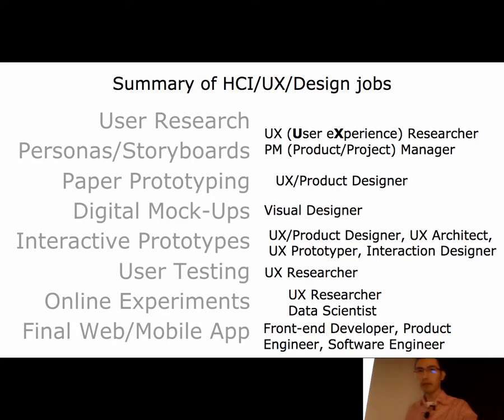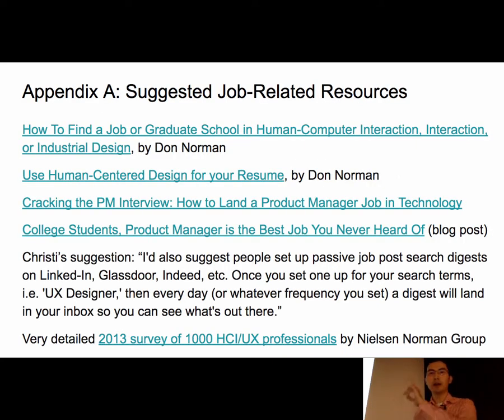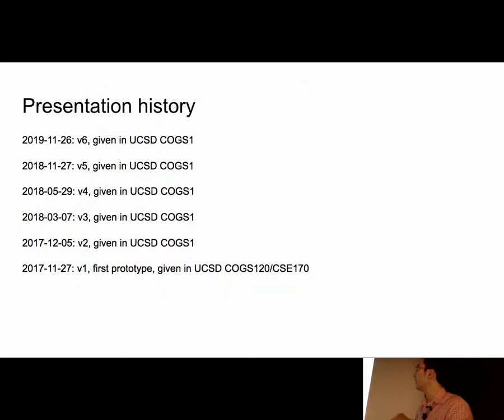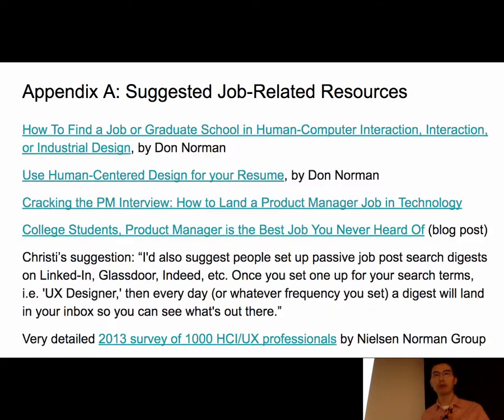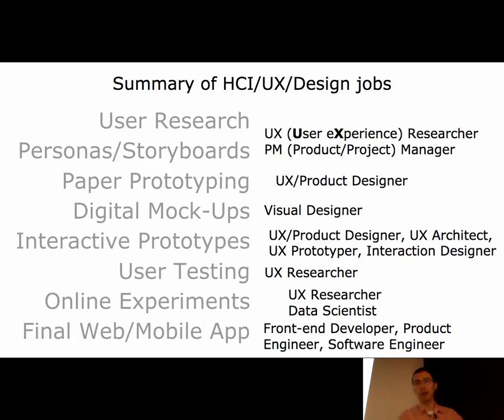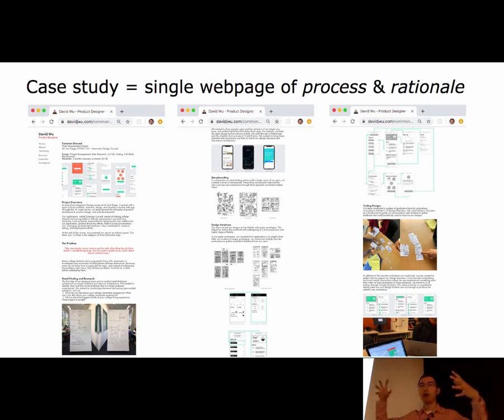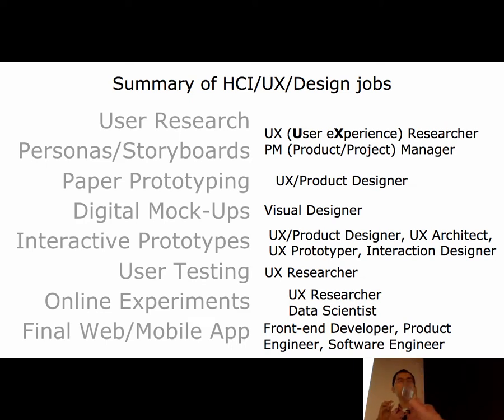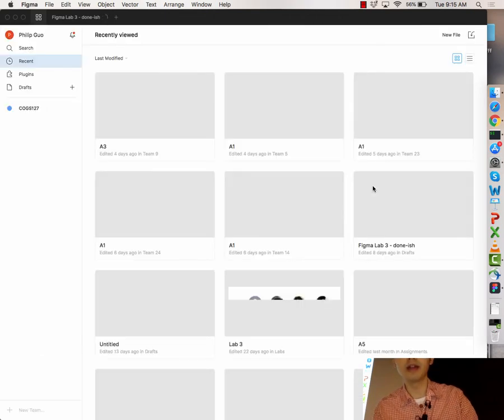Summary and Audience Questions (Part 8 of 8)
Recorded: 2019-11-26